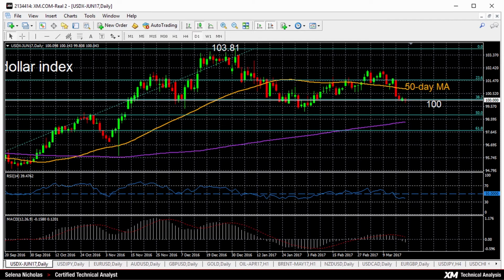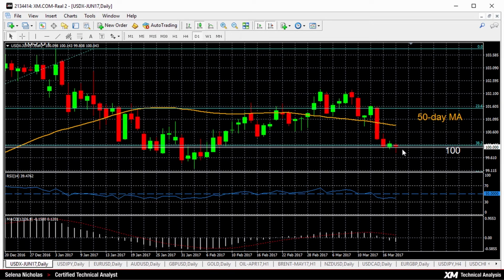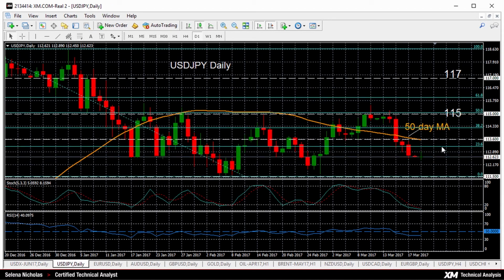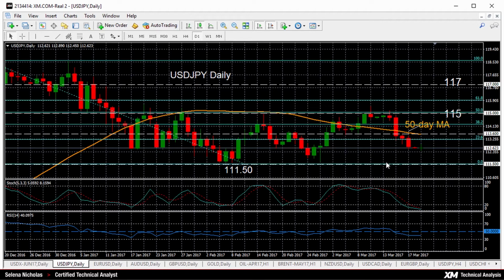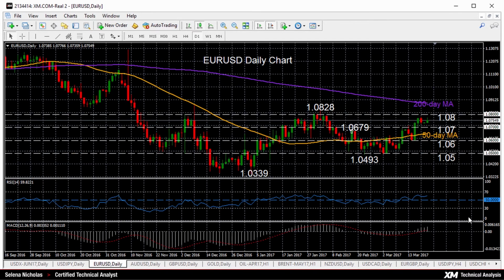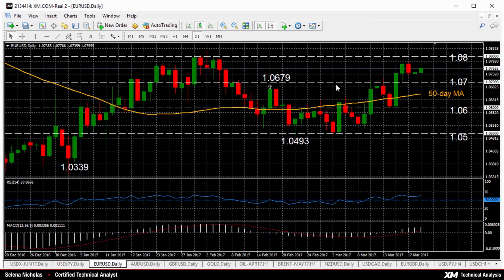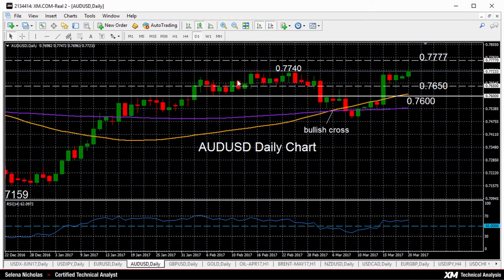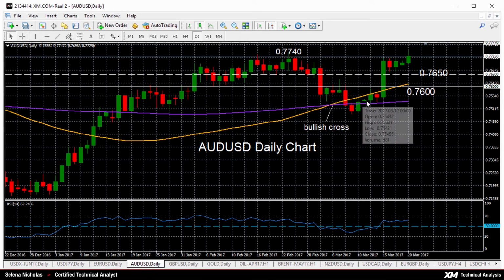Weekly Technical Analysis: 20/03/2017 - DXY, USDJPY, EURUSD, AUDUSD